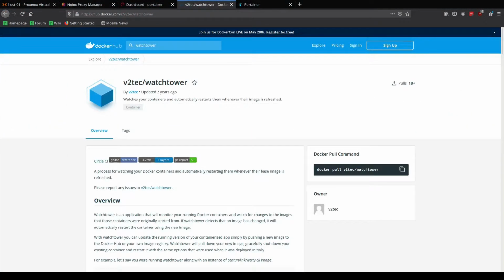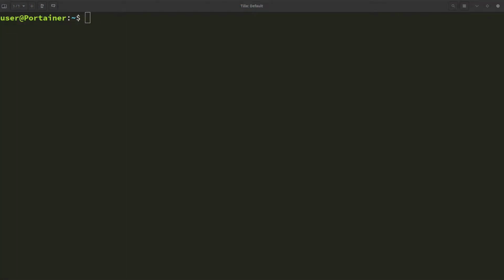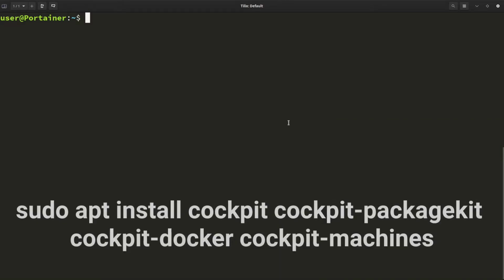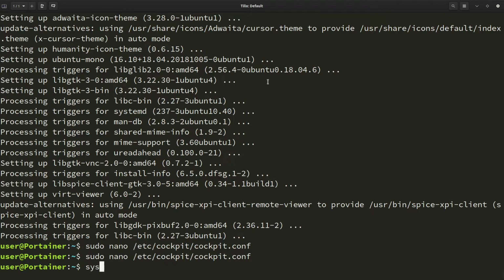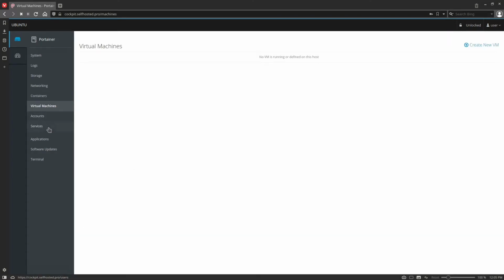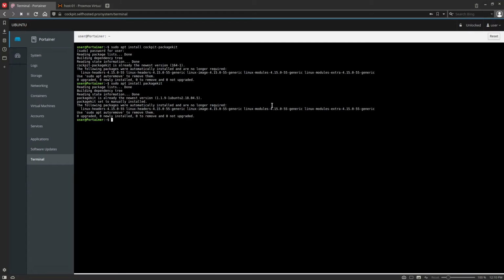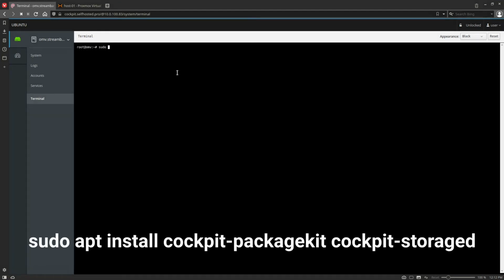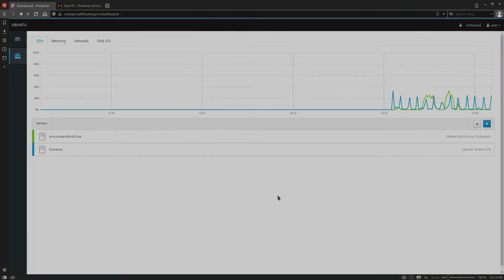Community Spotlight: Keep Linux servers and containers up-to-date with Cockpit and Watchtower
Welcome to Selfhosted Pro! In this video I'm going to be highlighting a few projects that help you keep your servers/containers updated using Cockpit, unattended-upgrades, and watchtower.

For the cockpit.conf:
[WebService]
ProtocolHeader = X-Forwarded-Proto

Make sure your reverse proxy uses the following line to forward protocol information:

proxy_set_header X-Forwarded-Proto $forward_scheme;

If you have any questions, suggestions, (constructive) criticisms, or anything you want to learn about please let me know in the comments and I'll be sure to respond as soon as possible!